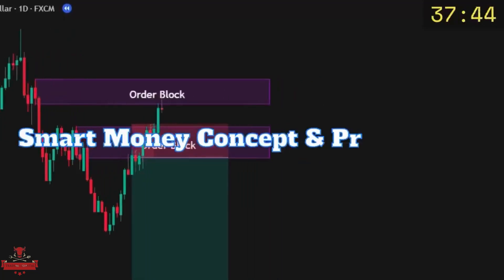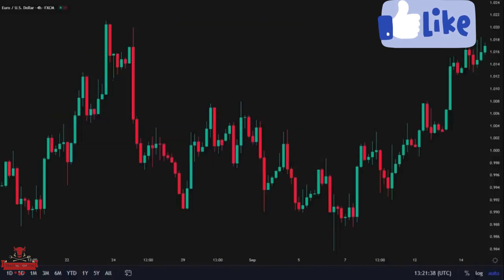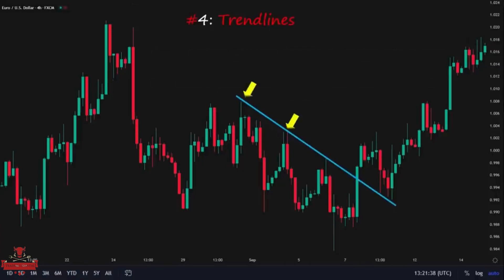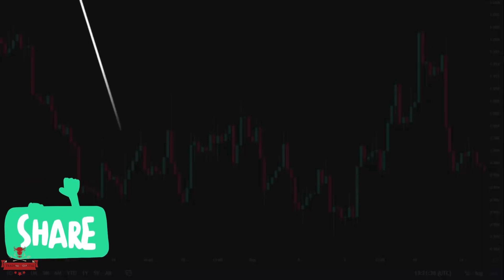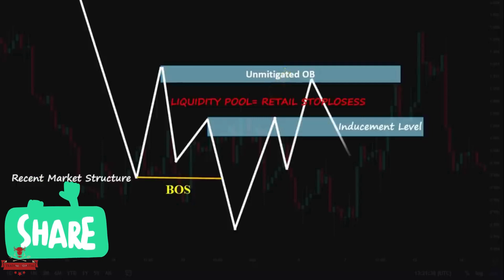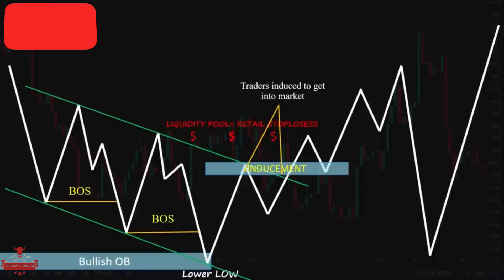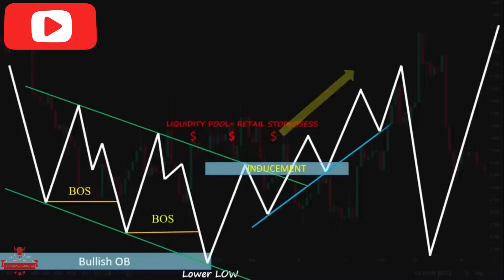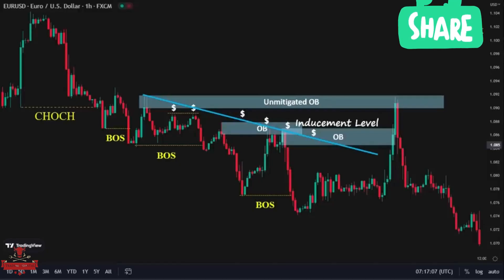Why You still Fail With smc & ICT || understand real Liquidity and Inducement Traps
You Fail With Smart Money Concept & ICT|Liquidity and Inducement Traps @tradingcoastal